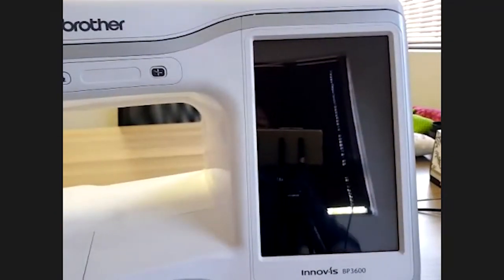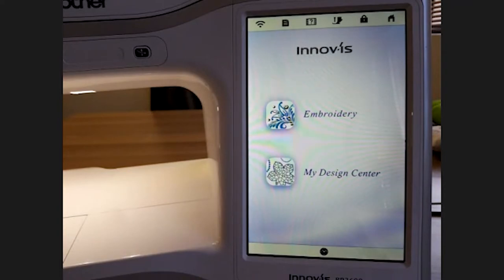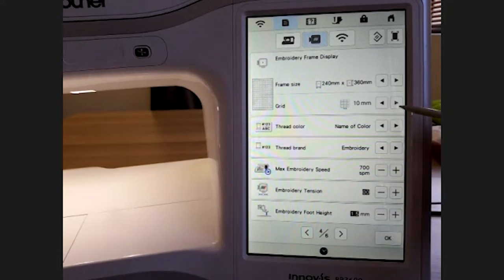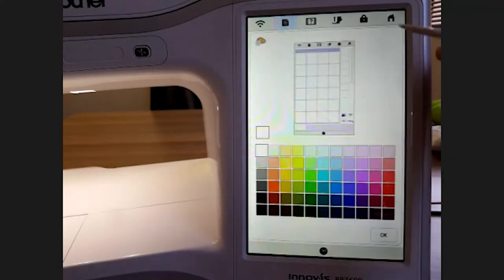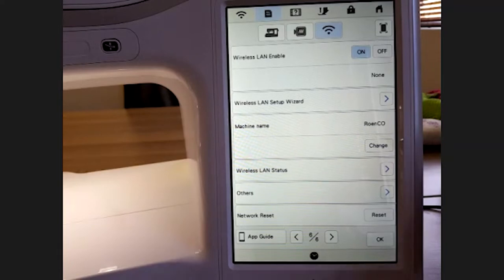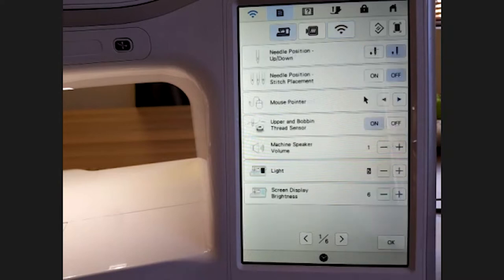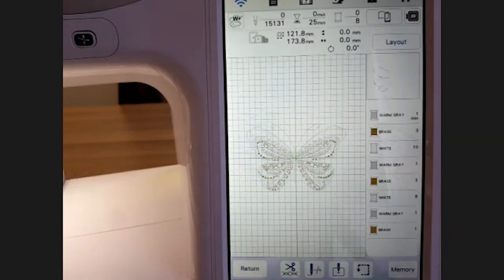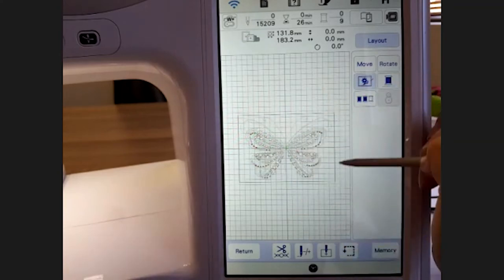Beginner On-Screen Menu & My Design Center Training on the Brother BP3600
Join us as we take a look at the On-Screen Menu & My Design Center of the Brother BP3600